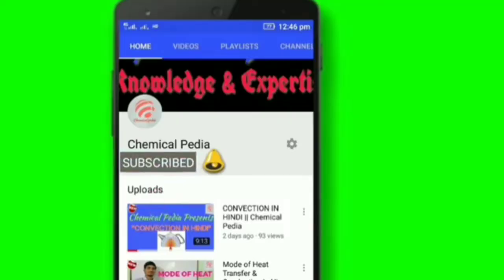Pulp manufacturing process || Chemical Pedia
Pulp manufacturing process full description by industrial process.